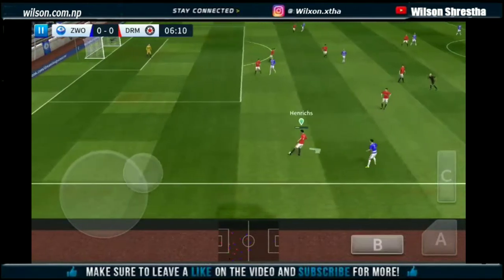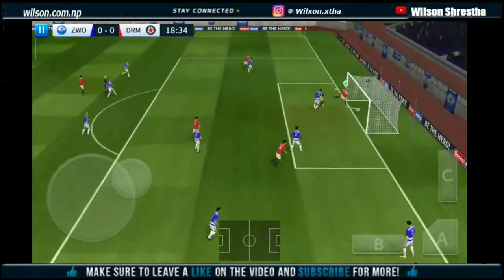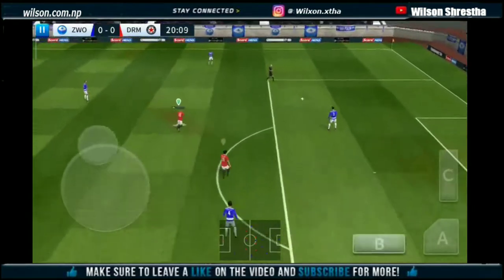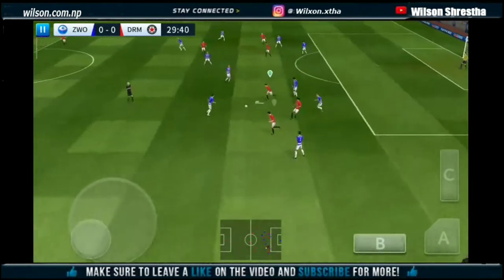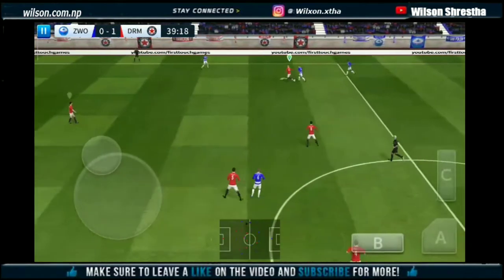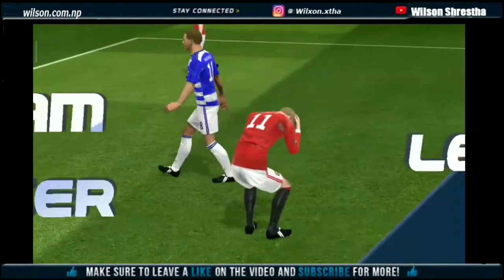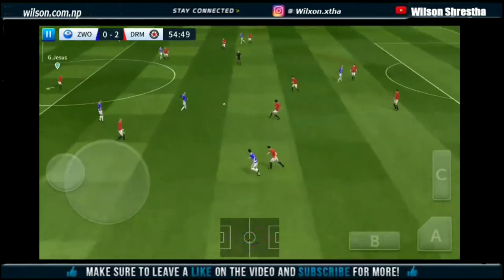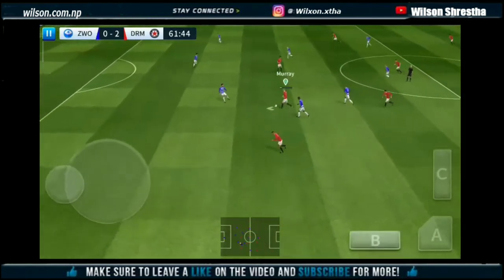Dream League Soccer Tiki Taka Tactic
Dream League Soccer Gameplay 2019
Tiki Taka Playing Style

My youtube vlog: Wilson Shrestha